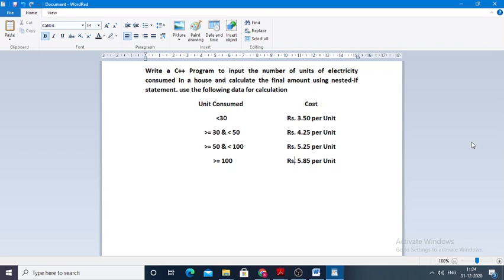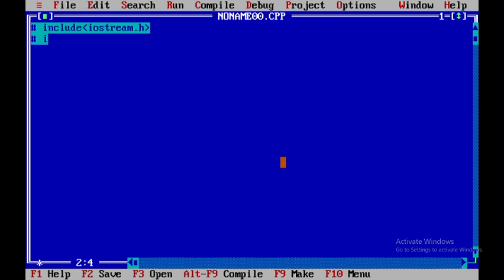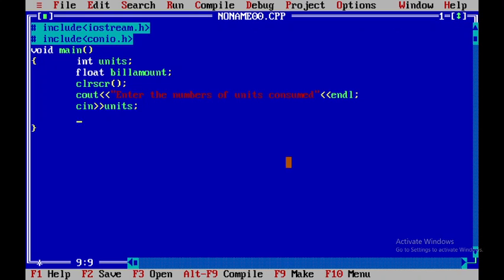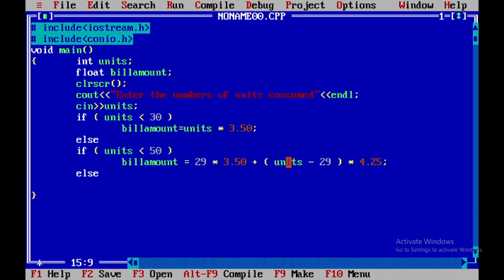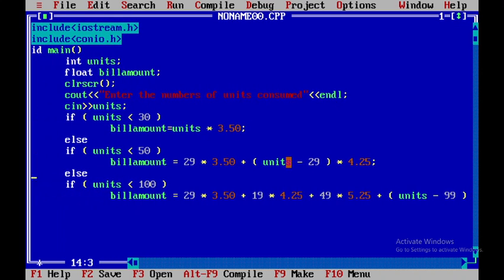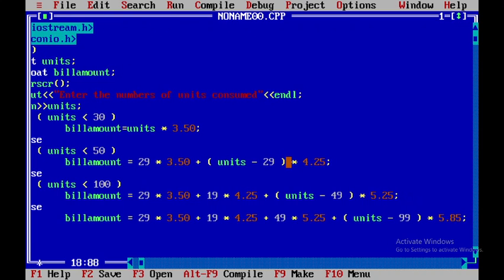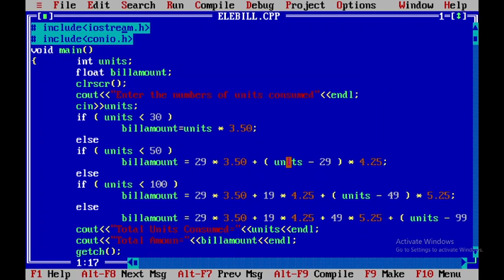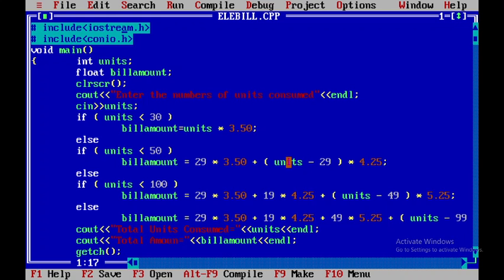C++ Program to Implement Electricity Bill